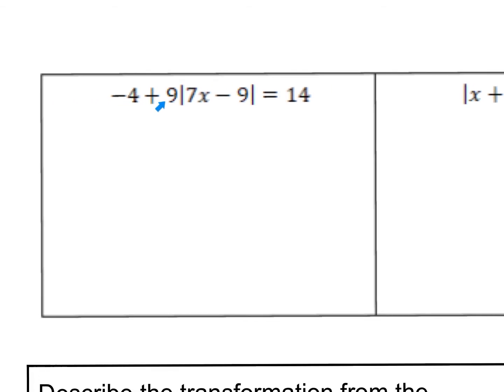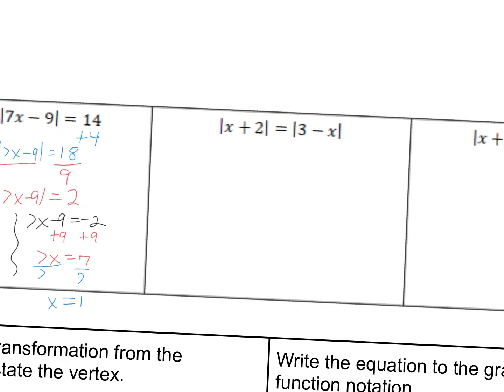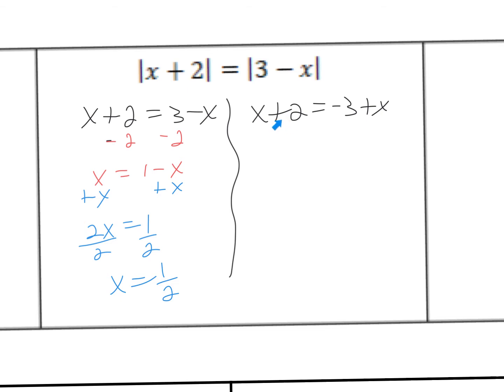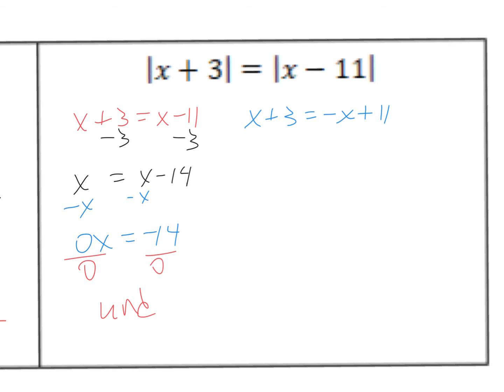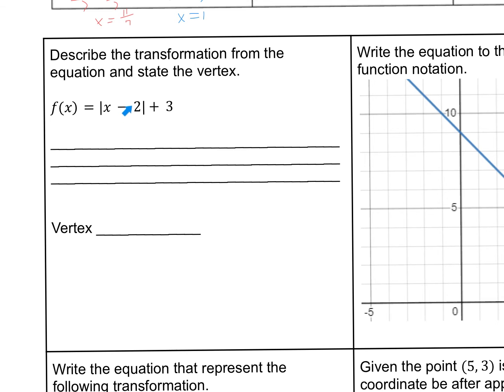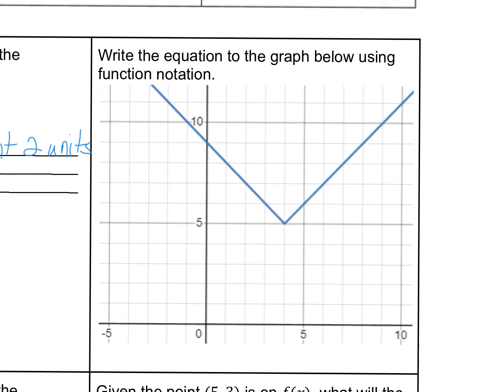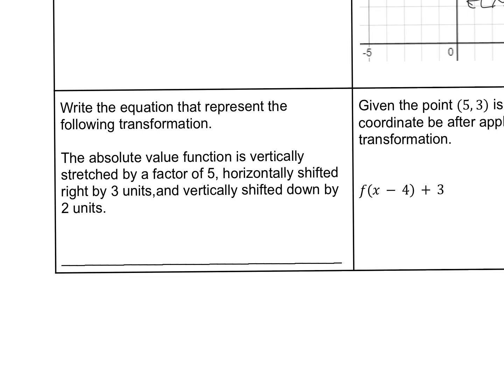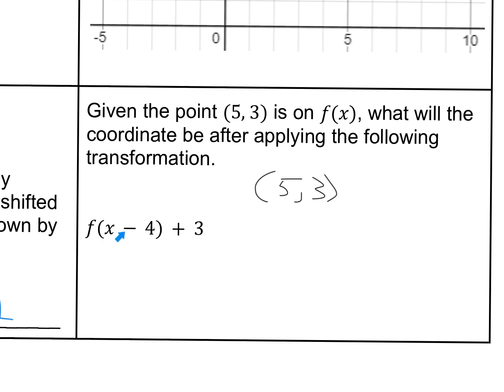Test 2 Review -Part 4